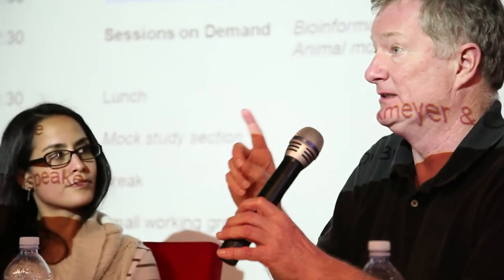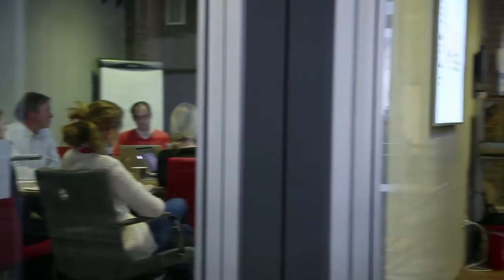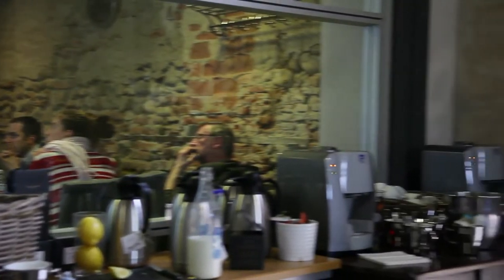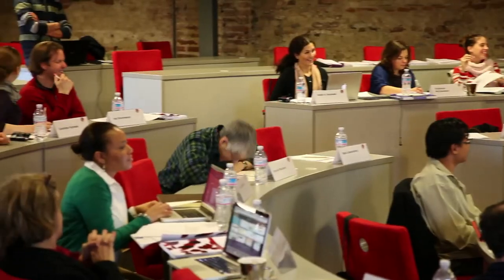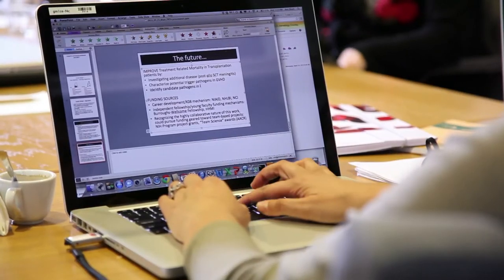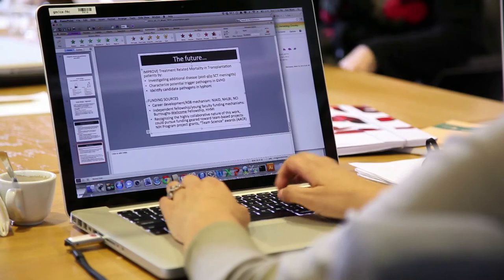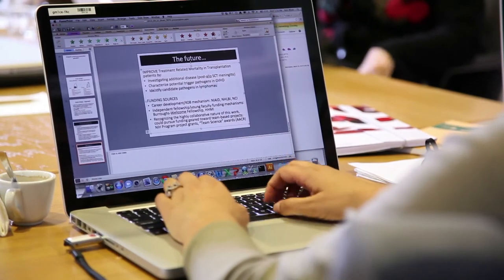Translational Research Training in Hematology: Spring Course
Translational Research Training in Hematology (TRTH) provides junior researchers with a unique, year-long training and mentoring experience. The program is a joint effort of the European Hematology Association (EHA) and the American Society of Hematology (ASH) and is focused on helping early-career scientists build successful careers in hematologic translational research, including pathogenesis, diagnostics, and experimental treatment of hematological disorders.